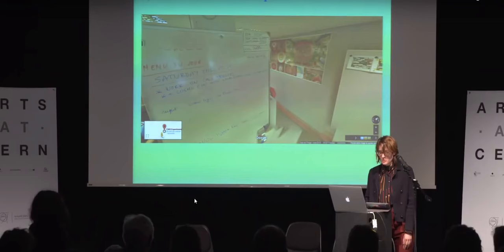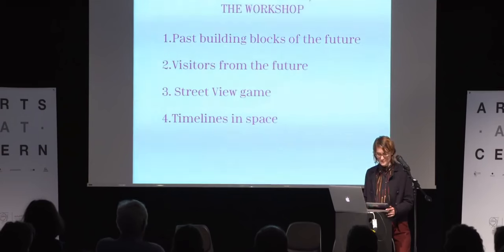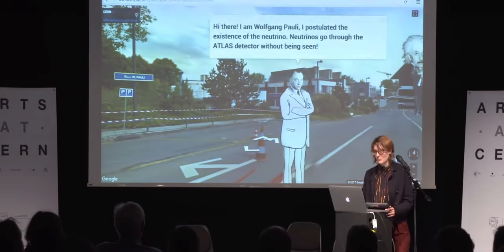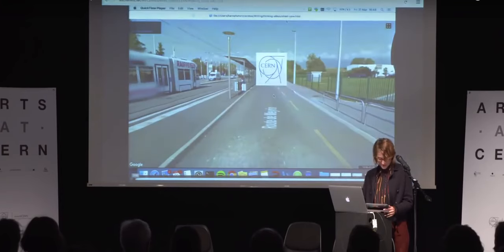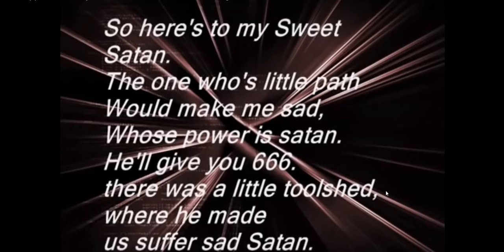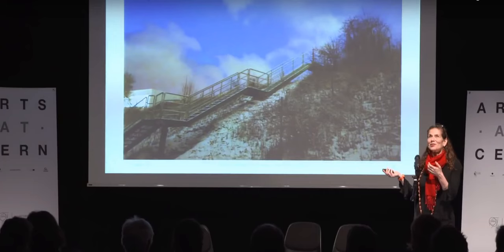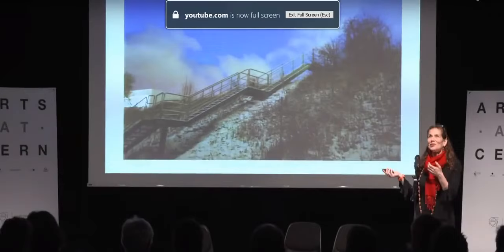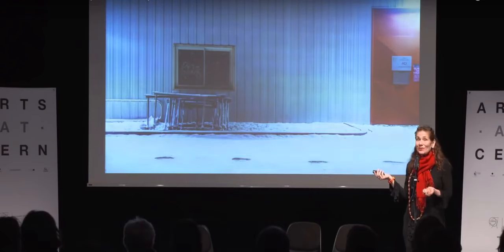CERN Admits Thier Real Mission THE STAIRWAY TO HEAVEN - RFB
𝗦𝗵𝗮𝗿𝗲𝗱 𝗼𝗻 𝗼𝗻 𝗝𝘂𝗻𝗲 𝟮𝗻𝗱, 𝟮𝟬𝟭𝟳
There was a video posted by Richie 𝗼𝗻 𝗠𝗮𝗿𝗰𝗵 𝟯𝟬, 𝟮𝟬𝟭𝟳 - I can not share it here but you may want to watch it (Refresh the website if the video does not watn to start immediatelly)